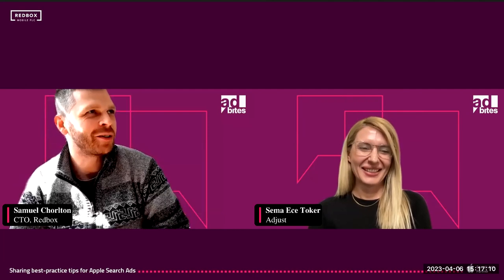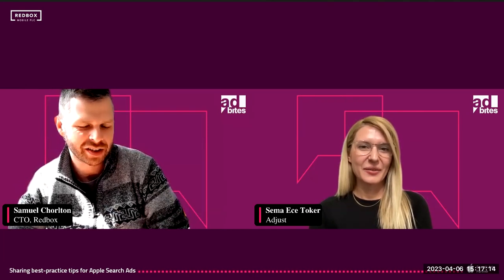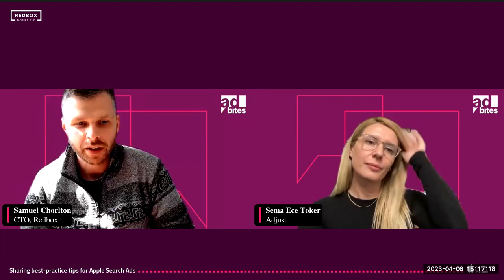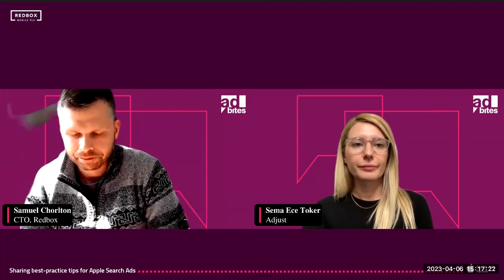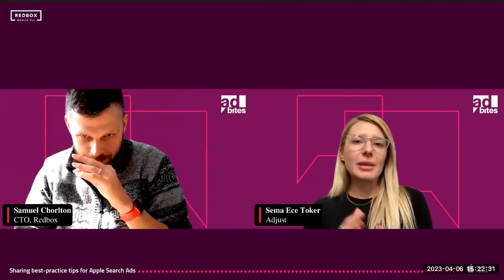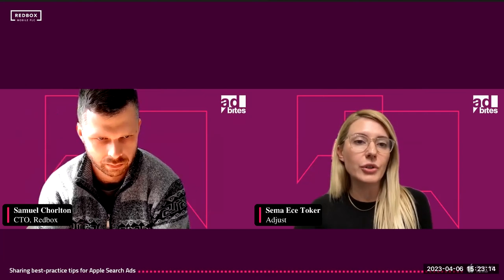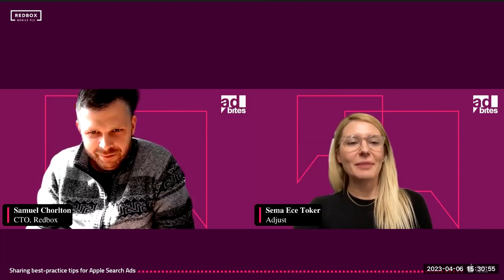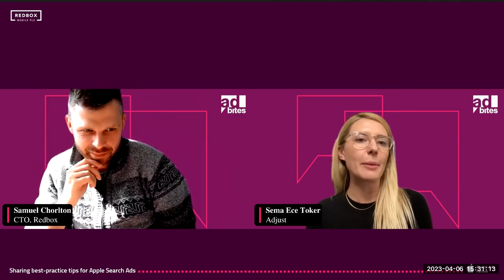Redbox AdBites - Session 4 with Sema Ece Toker from Adjust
AdBites host Samuel Chorlton welcomes Sema Ece Toker, Lead Solutions Consultant at Adjust to AdBites, for a discussion about the importance of attribution data and the key role it plays in lifting the lid on your UA strategies and user behaviour, with particular focus on Apple Search Ads and how you should be using attribution data to maximise the value of your investments.